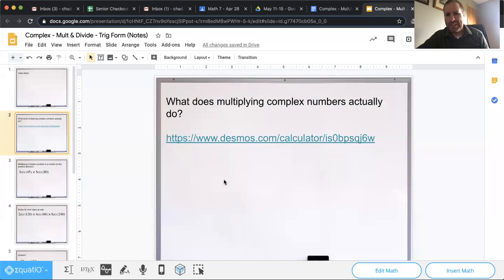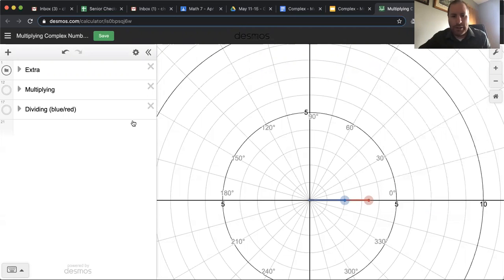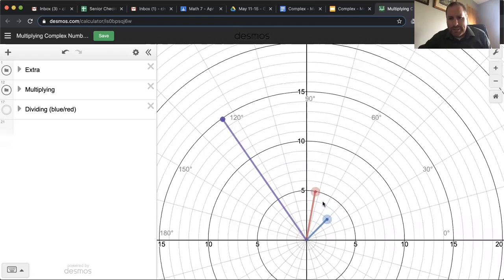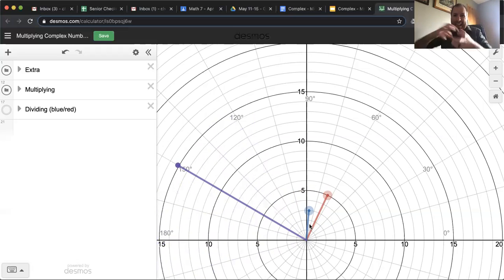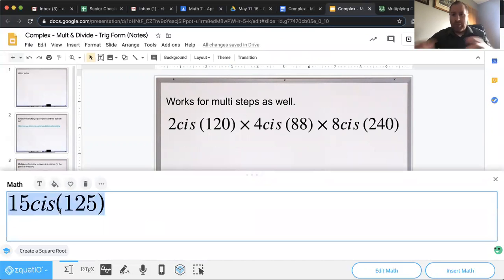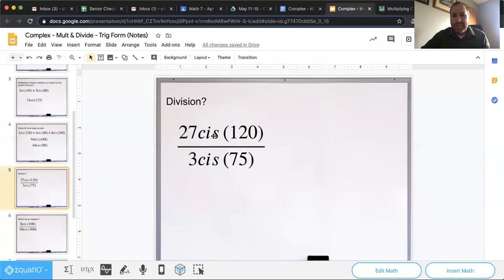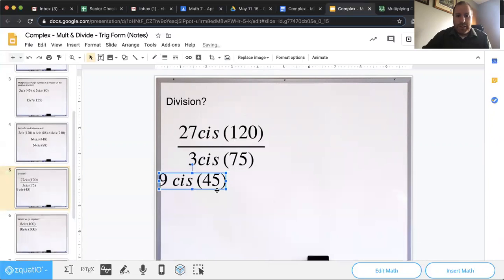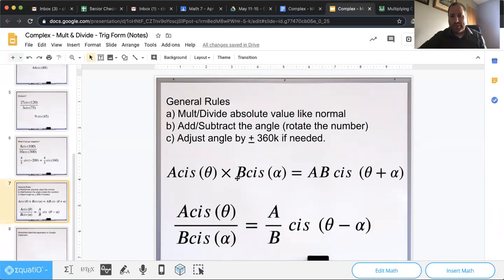Trig - Complex Numbers - Mult/Div - Trig Form